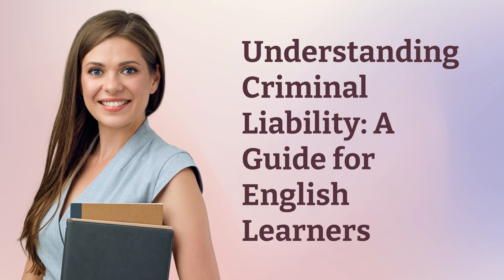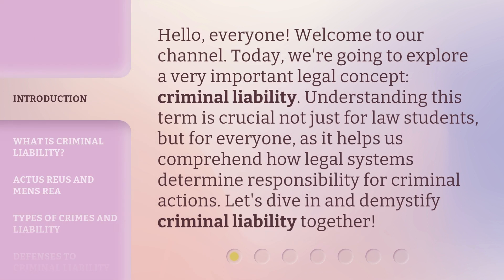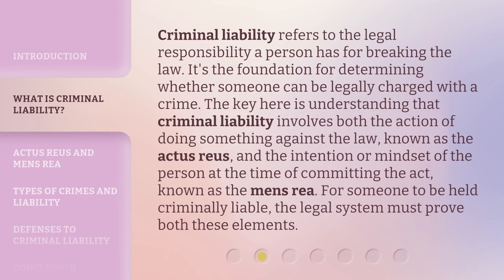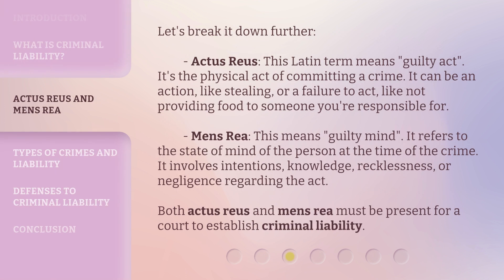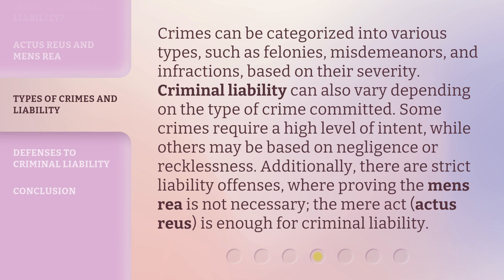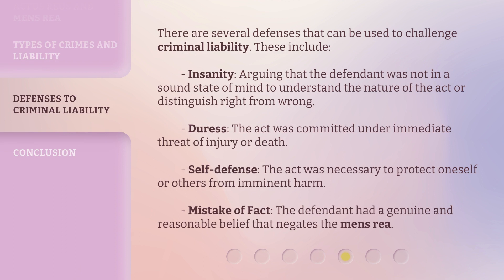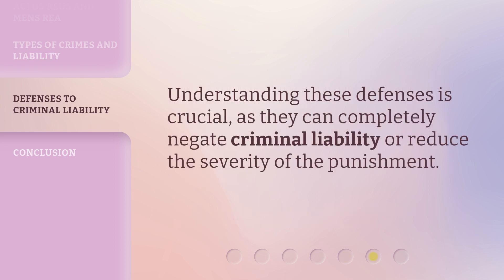Understanding Criminal Liability: A Guide for English Learners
Cracking the Case: A Guide to Criminal Liability for English Learners • Unlock the secrets of criminal liability with this captivating guide designed specifically for English learners. Gain a comprehensive understanding of the legal system and navigate the complexities of criminal law with ease. Get ready to embark on a thrilling journey into the world of crime and justice!

00:00 • Introduction - Understanding Criminal Liability: A Guide for English Learners
00:34 • What is Criminal Liability?
01:10 • Actus Reus and Mens Rea
01:51 • Types of Crimes and Liability
02:28 • Defenses to Criminal Liability